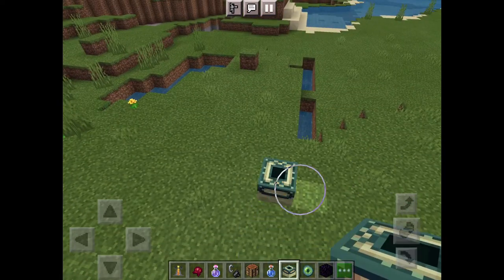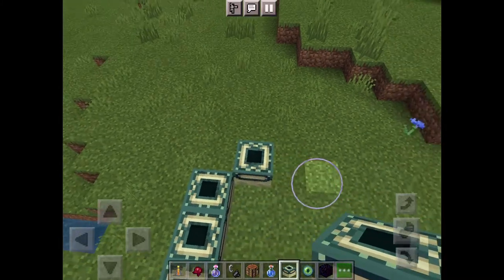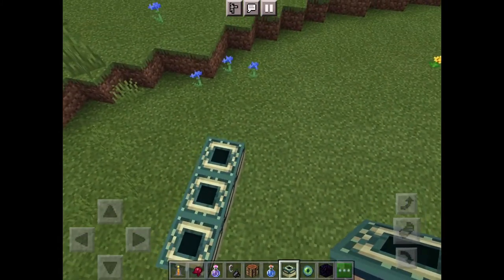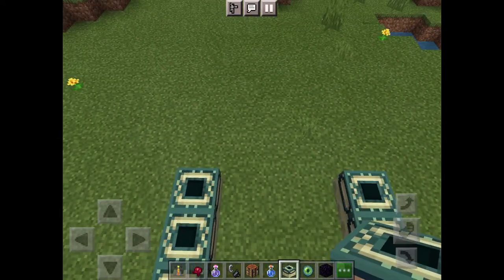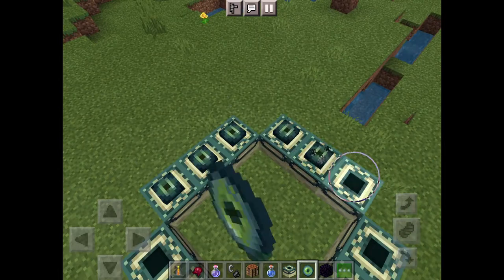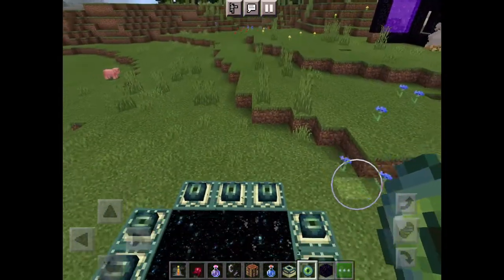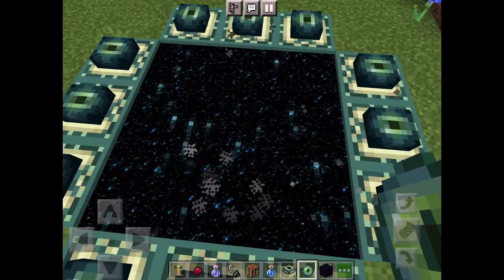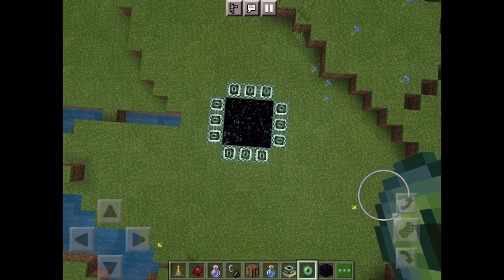(How to make an end portal) in Minecraft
Skyythegamer01

Akthegamer02